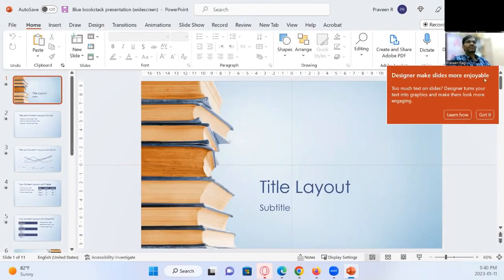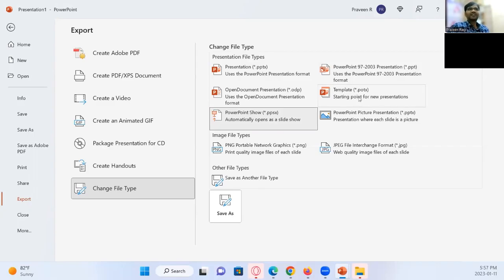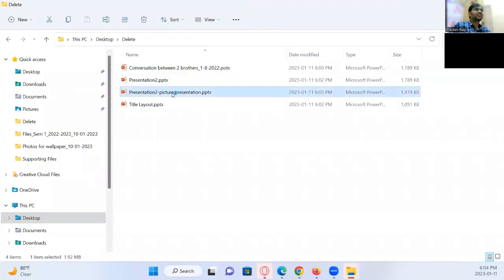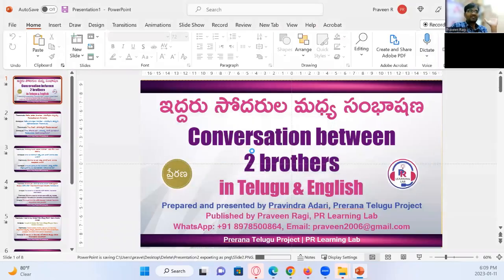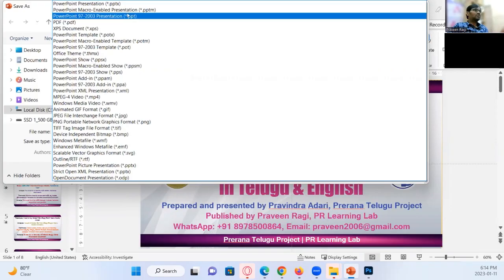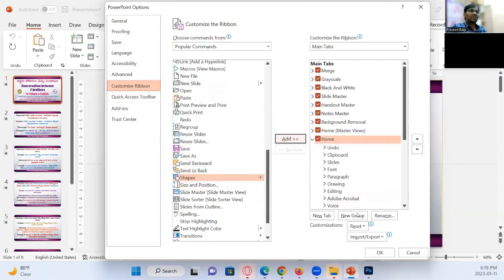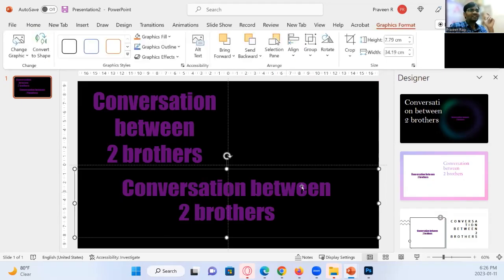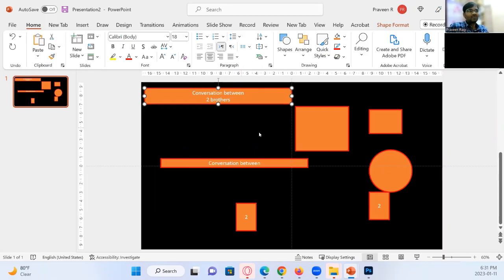PowerPoint Class - 11th January 2022 | Using Templates | Change File Type | PowerPoint Options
PowerPoint Class - 10th January 2022 | Using Templates | Change File Type | PowerPoint Options | PowerPoint Tutorial for Beginners

In Microsoft PowerPoint, print settings allow you to customize how your presentation will be printed on paper or as a PDF. These settings give you control over aspects like page size, orientation, slides per page, headers, footers, and more. Here's an overview of some common print settings in PowerPoint:

Print Layout: Choose whether you want to print your slides in "Full Page Slides," "Notes Pages," "Outline View," or "Handouts." Each option serves a specific purpose:

Full Page Slides: Prints one slide per page.
Notes Pages: Prints the slide image with room for speaker notes.
Outline View: Prints a simplified text outline of your presentation.
Handouts: Prints multiple slides per page for audience handouts.
Slides per Page: If you choose "Handouts," you can select how many slides you want to print on each page. Common options include 1, 2, 3, 4, 6, and 9 slides per page.

Orientation: Choose between "Portrait" (vertical) and "Landscape" (horizontal) orientation for your printed slides.

Slide Size: Select the size of the paper you'll be printing on. Common options include Letter (8.5" x 11"), Legal (8.5" x 14"), A4 (210mm x 297mm), and more. The choice here will ensure your slides fit properly on the paper.

Margins: Adjust the margins to control how much space is left around the edges of the printed slides.

Header and Footer: Decide whether you want to include headers and footers on your printed slides. These can contain information like slide numbers, date, and custom text.

Color: Choose whether to print in color or grayscale.

Print Quality: Set the print quality, which can affect how crisp the images and text appear on the printed output.

Print Range: Specify which slides you want to print. You can print all slides, a range of slides, or just the current slide.

Scale to Fit: Adjust the scaling of your slides to fit within the printable area of the paper.

Print Comments: If you've added comments to your slides, you can choose whether to include them when printing.

Collate: Decide whether you want multiple copies of your presentation to be collated (ordered sequentially) or not.

Print to PDF: Many print settings can also be applied when saving your presentation as a PDF file.

To access these print settings in PowerPoint:

Click on the "File" tab in the upper-left corner.
Select "Print" from the menu on the left-hand side.
The print settings and preview will appear on the right side of the window.
Adjust the settings as needed.
You can also preview how the printed output will look before actually printing.